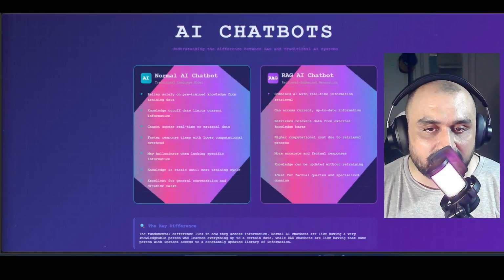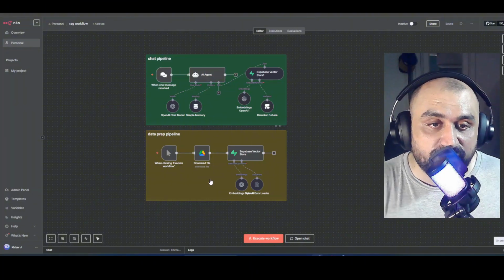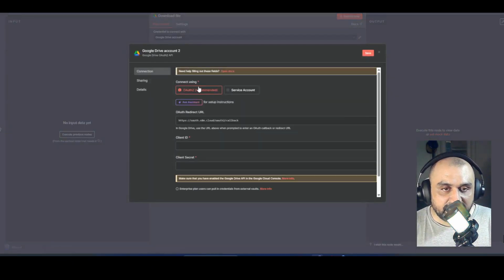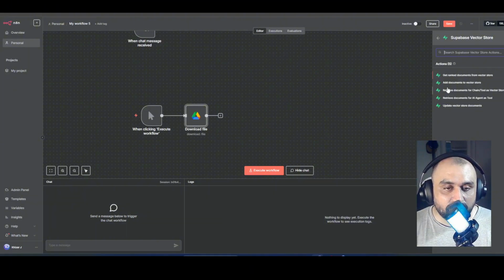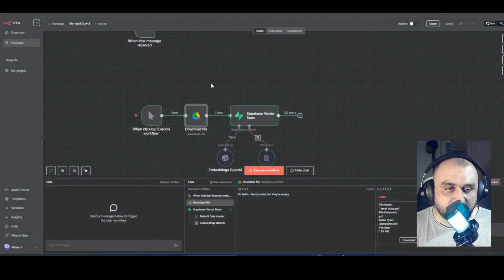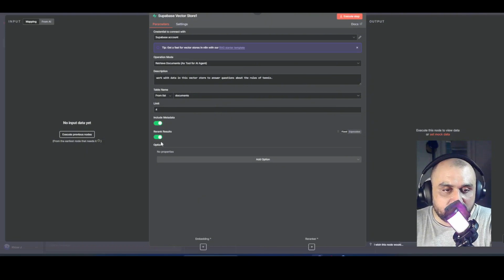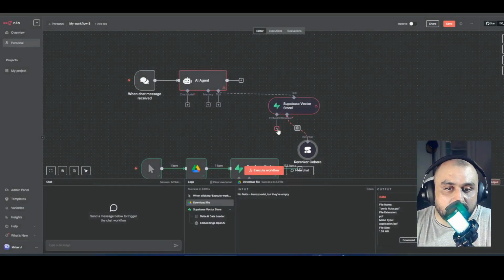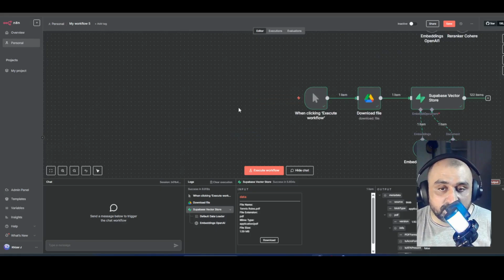Build Your Own RAG Chatbot in n8n — The Easy Way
So everyone keeps screaming RAG this, RAG that… but seriously, what the hell is RAG? 🤔

In this video, I’ll break it down super simply and walk you through building a basic RAG setup in minutes on n8n. Spoiler: it’s way less complicated than people make it sound.

🔗 Here’s the link to the Supabase instructions for connecting with n8n